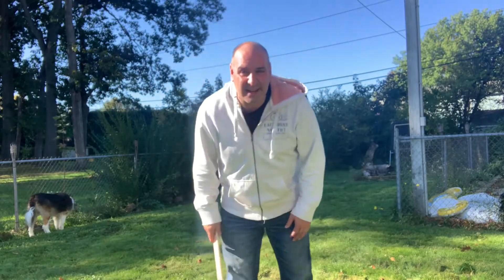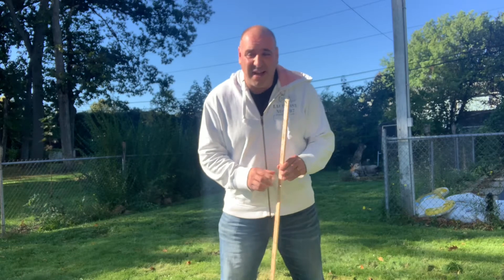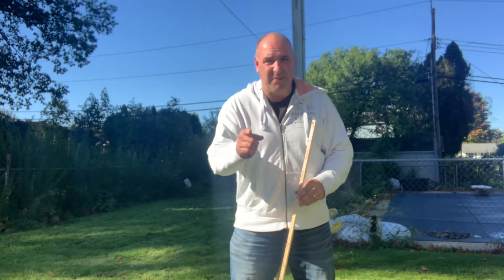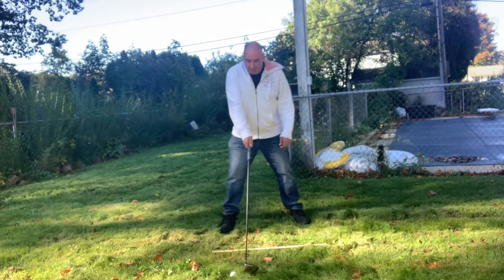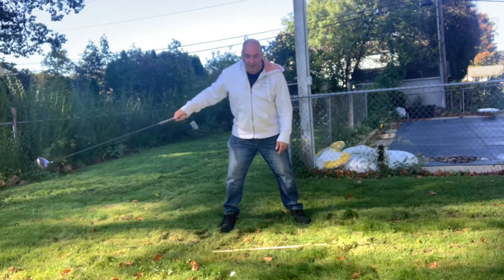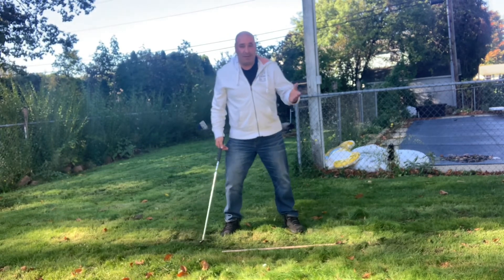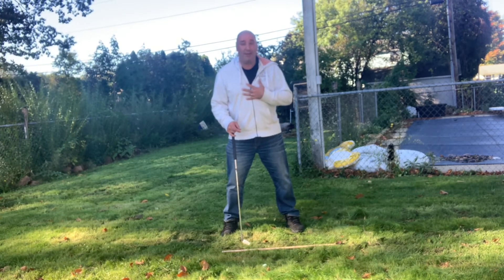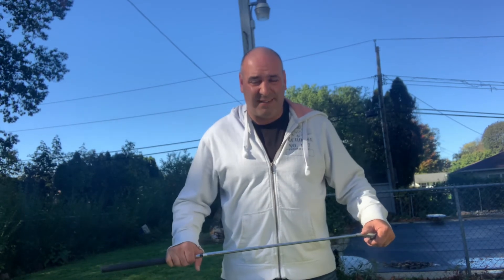How One Dollar will fix my golf swing | Single Plane Swing | DIY training aid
How spending just $1.00 is going to help fix my single plane swing